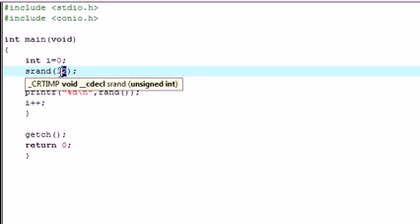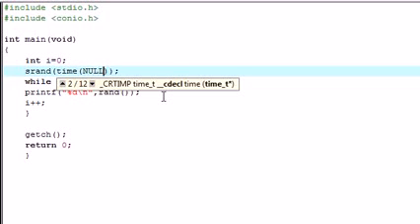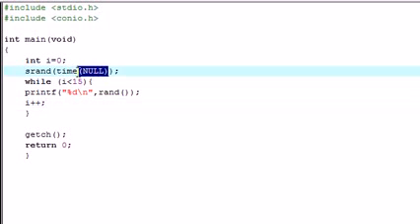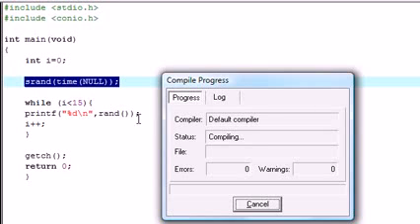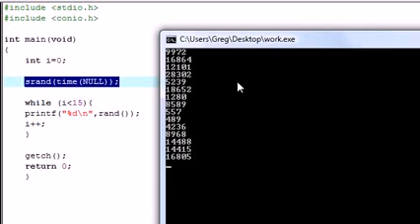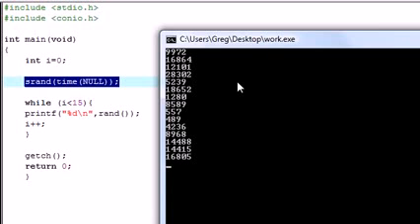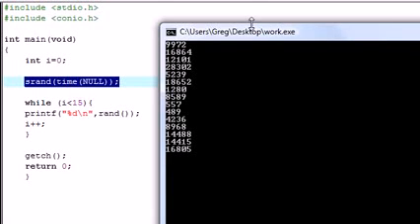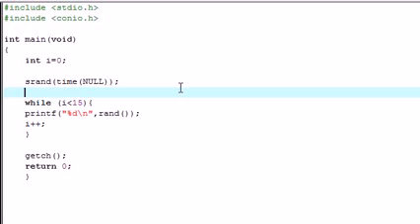C Programming Tutorial-13 Seeding Random Numbers By Rajat Thakur